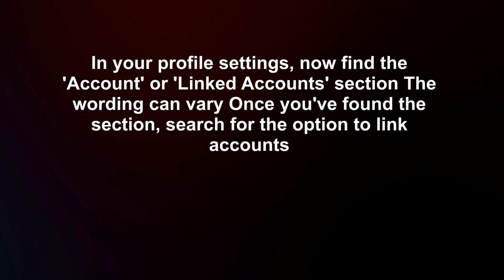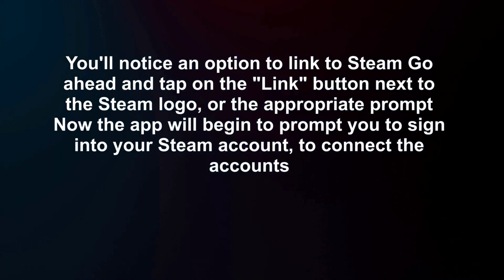How to Connect Taptap Account to Steam - GUIDE!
How to Connect Taptap Account to Steam? Find the steps to connect your Taptap account with your Steam account. This guide highlights the steps for linking the two accounts to access your games from Taptap. Make it easy to manage your content and gaming.

00:00 Intro
00:12 Open the Taptap App
00:26 Profile Settings
00:35 Account Linking
00:44 Link to Steam
00:52 Steam Login
01:05 Authorization
01:16 Confirmation
01:24 Accounts Linked